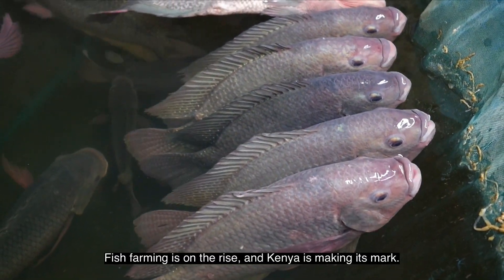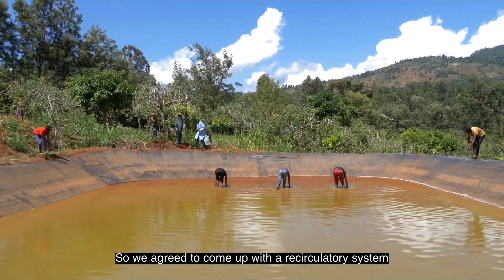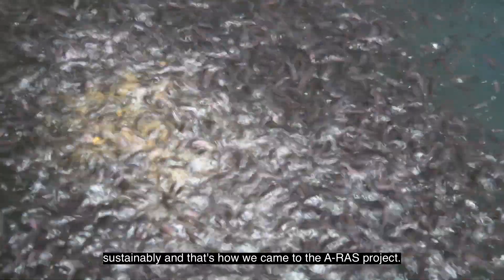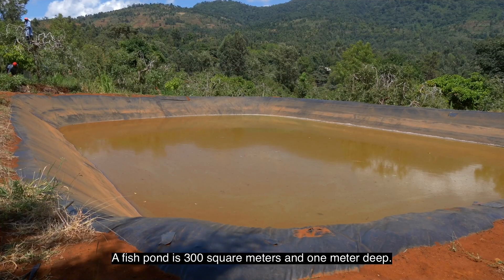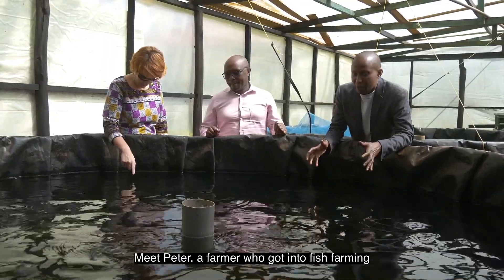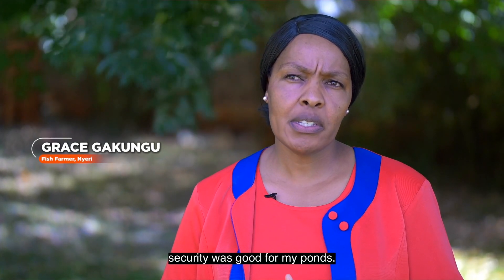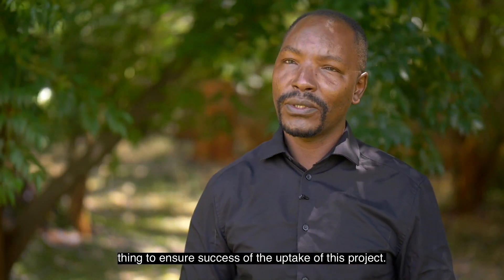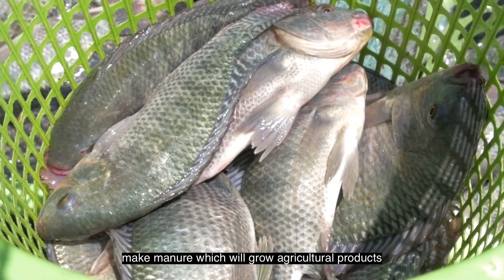Affordable Aquaculture Recirculatory System Technology Facilitating Sustainable Aquaculture in Kenya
The Affordable Recirculation Aquaculture System (A-RAS) is an innovative, eco-friendly fish farming technology piloted in Kenya. A-RAS recycles water, conserves resources, and reduces pollutants, providing a controlled environment for higher yields and faster fish growth. Pilots in Nyeri County demonstrate 4x productivity over traditional ponds, with benefits like reduced maturation time and cleaner fish. Despite challenges like setup costs and complexity, A-RAS supports SDGs and offers a scalable model for sustainable aquaculture.

The Affordable Recirculation Aquaculture System (A-RAS) pilot project was launched in Nyeri County, where approximately 3,000 farmers operate fish ponds. This initiative involved Wageningen University and Research, the Food Systems and Poverty Alleviation in Africa (FOSPA-Africa), Partners for Water, Aqua Farming Consult, and Laikipia University. During a dissemination workshop held on November 4, 2024, at White Rhino Hotel, Dr. Katrine Soma, Senior Scientist at Wageningen University and Research, highlighted the project’s achievements. Through the partnership, five demonstration farms were constructed in Nyeri, each employing the A-RAS technology to evaluate the solution’s feasibility and benefits for local fish farmers.